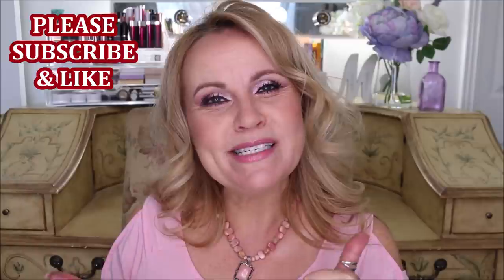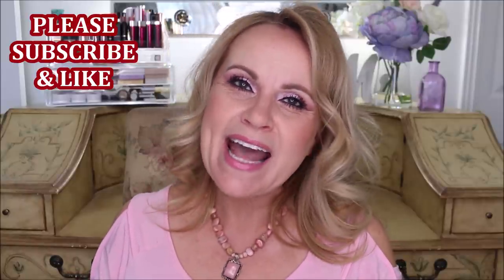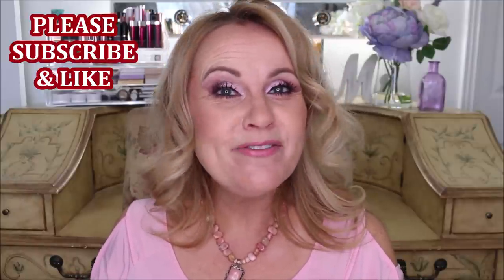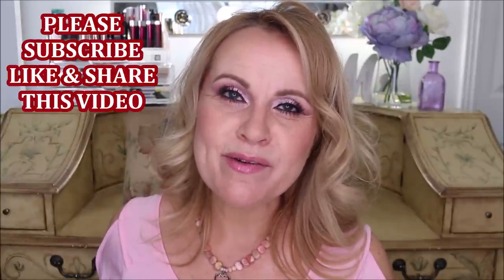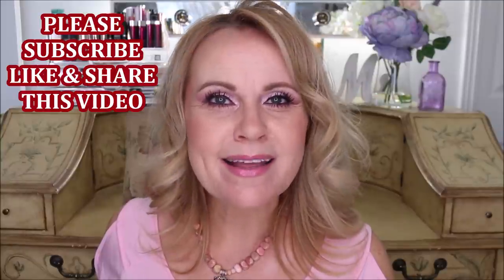THE BEST OF WET N WILD BEAUTY Cheap Makeup Under $6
Today we're talking all about what is the best of Wet n Wild makeup. Affordable makeup doesn't mean that you have to sacrifice quality.  So you get all the benefits of luxury makeup at a drugstore makeup price! Drugstore makeup prices keep going higher and higher, isn't it great when we can almost call it downright cheap makeup & under $6!  Wow!  I really hope you enjoy it! Love u bunches!

My top I'm wearing today

*Products Mentioned:
Wet N Wild PhotoFocus Matte Foundation in Rose Ivory (worn)
Wet N Wild PhotoFocus Dewy Foundation in Soft Ivory (worn)
Wet N Wild Photo Focus Pressed Powder (worn)
Wet n Wild 10 pan Eyeshadow Palette in Cosmic Collision
Wet n Wild Eyeshadow Quad in Petalette (worn)
Wet n Wild Color Icon Blush in Pearlescent Pink (worn)
Wet n Wild MegaSlicks Lipgloss in Bronzed Berry
Wet n Wild Liquid Catsuit High Shine Gloss in Flirt Alert (worn)
Wet n Wild Megaglo Contouring Palette (worn)
Wet n Wild To Reflect Shimmer Palettes (worn)

*Makeup Worn: (Also see above)
Urban Decay 24/7 Eyeliner in Vice